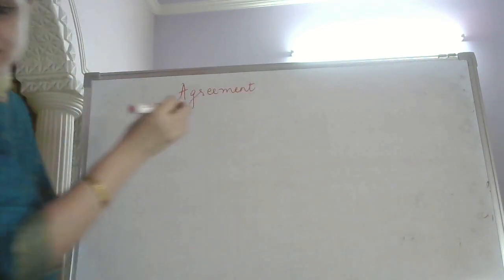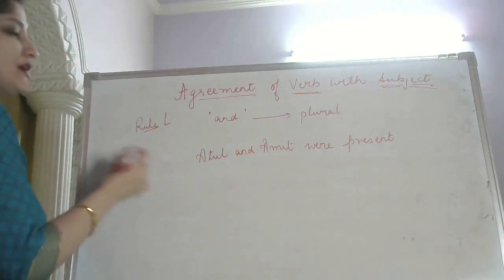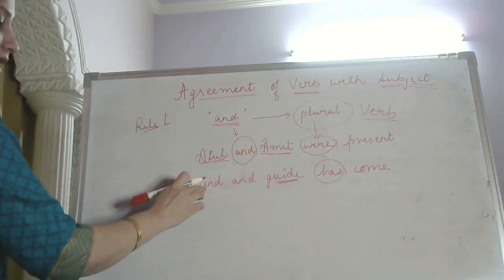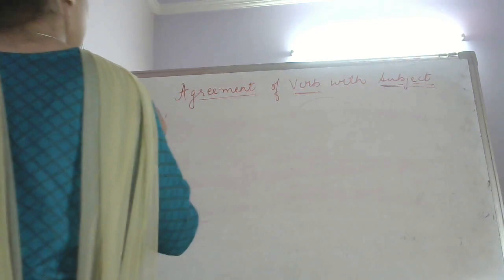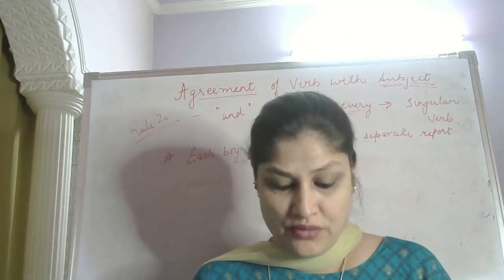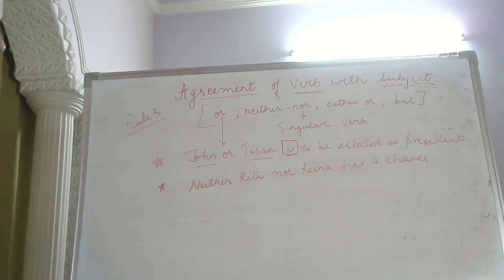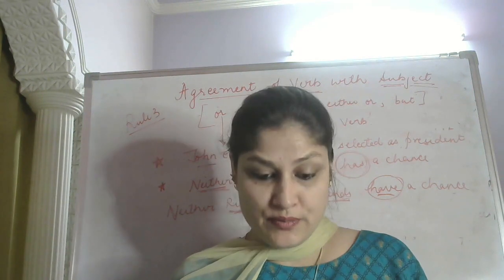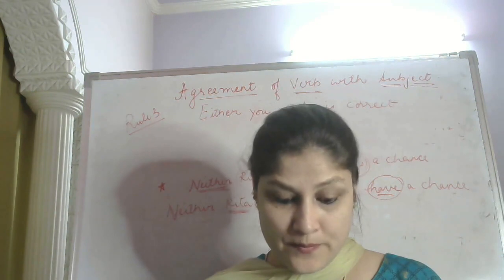Subject verb agreement